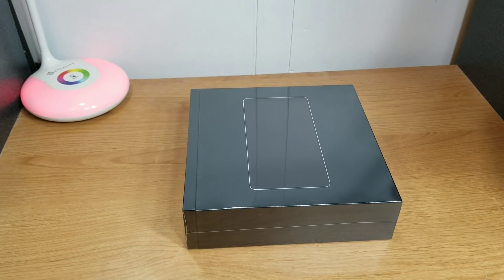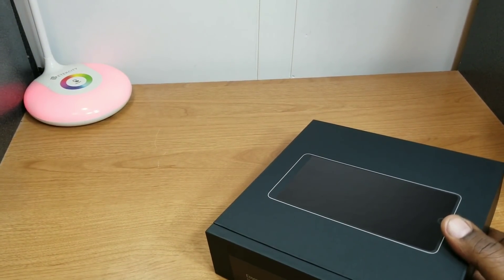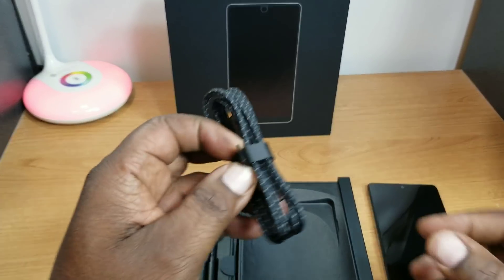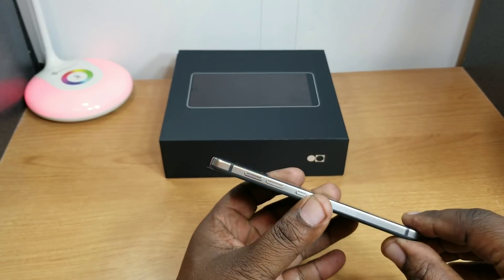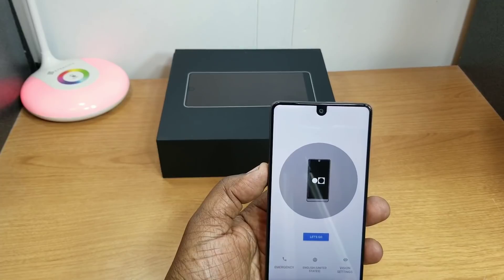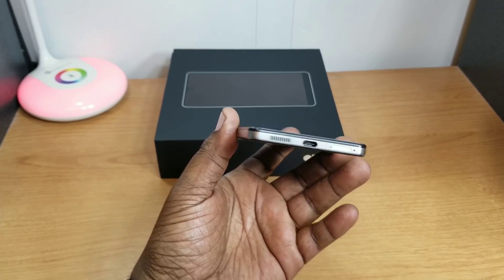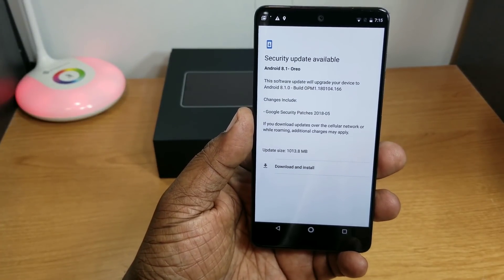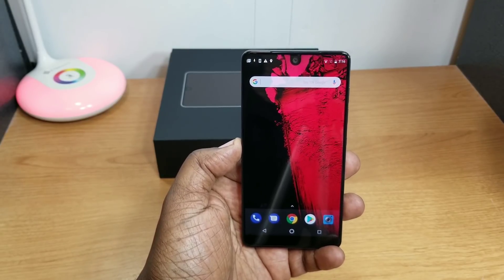Essential Phone PH1 Unboxing (Halo Grey) Amazon Prime Day Deal $250.00